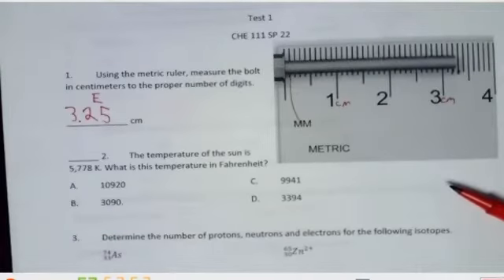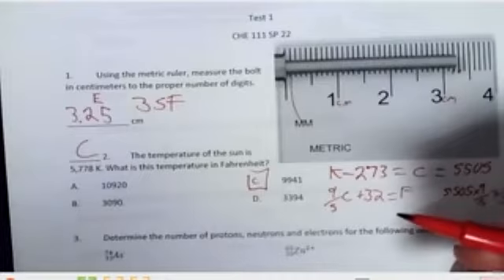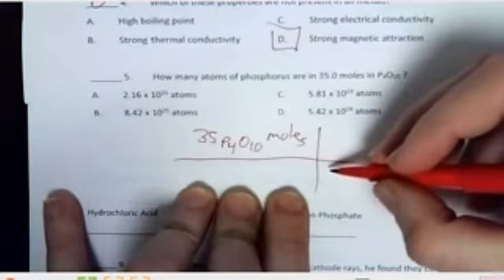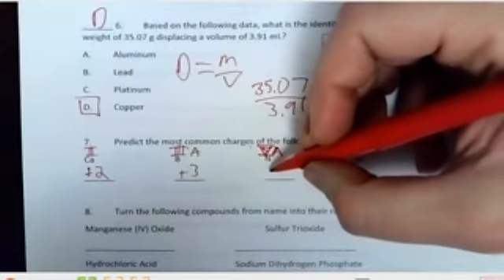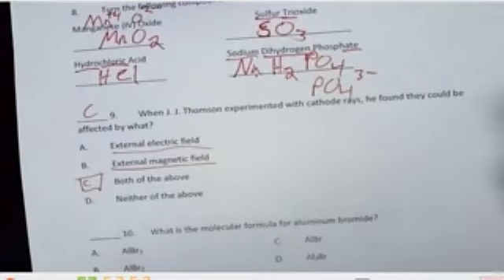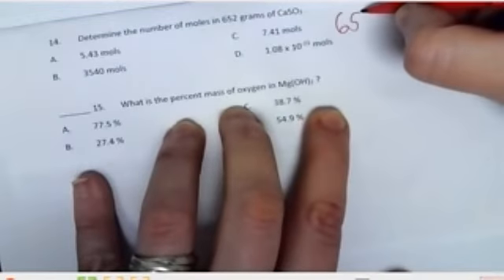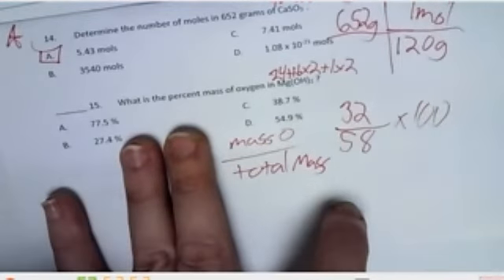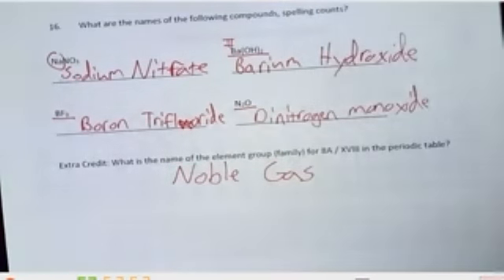CHE 111 Test 1 SP22 crib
Here is the crib for the first test of 111